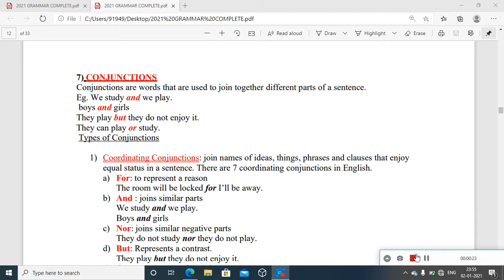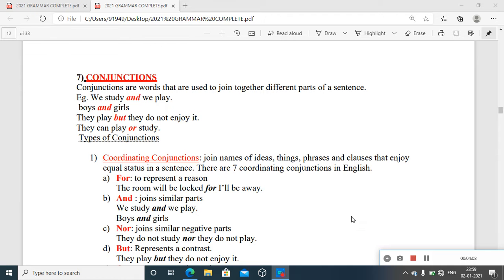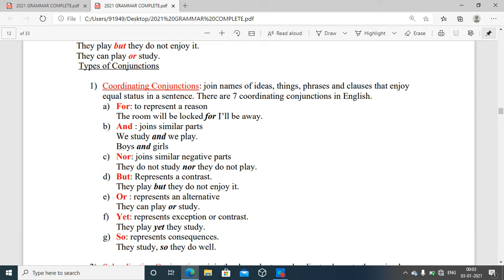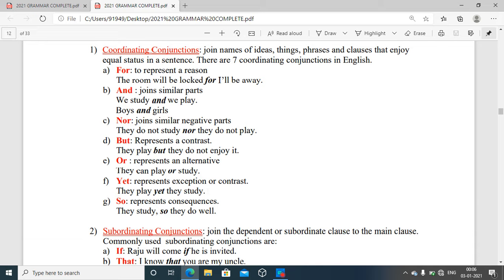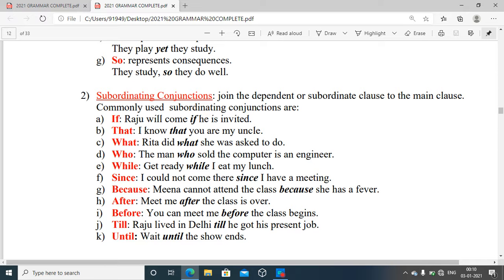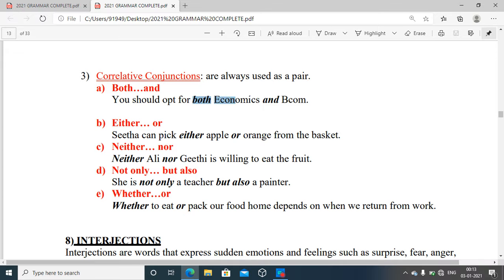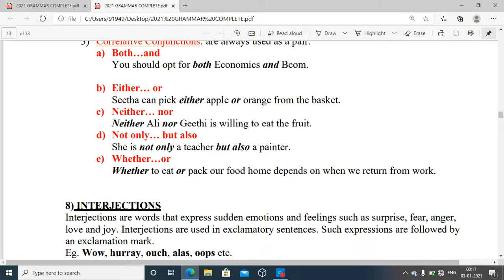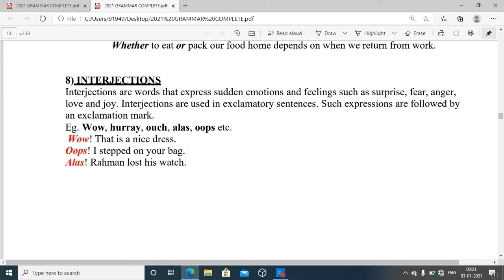PARTS OF SPEECH- CONJUNCTIONS & INTERJECTIONS